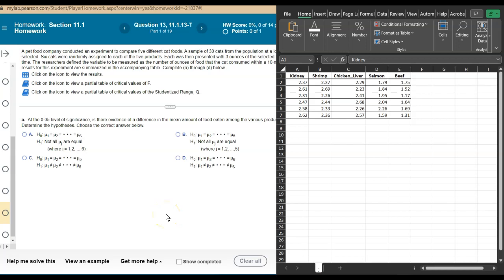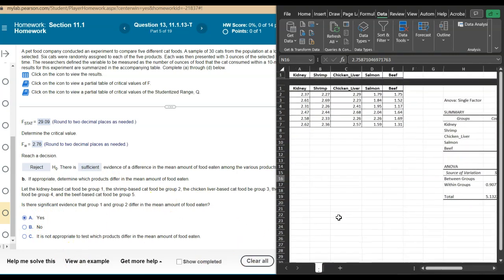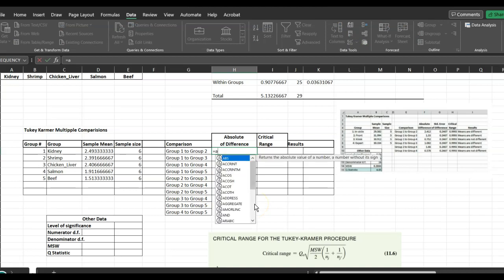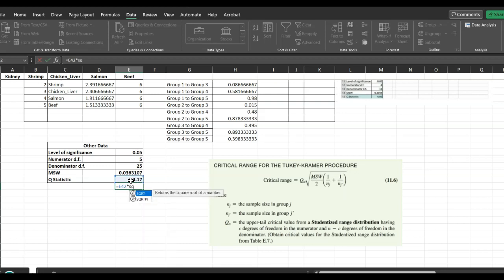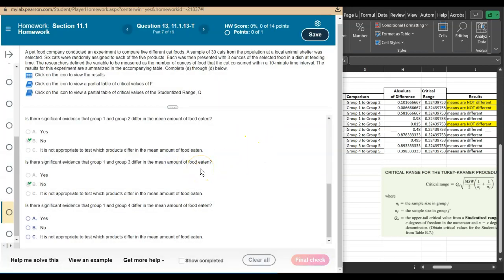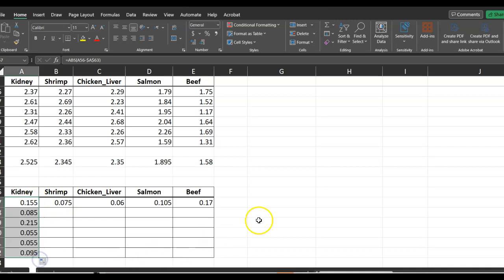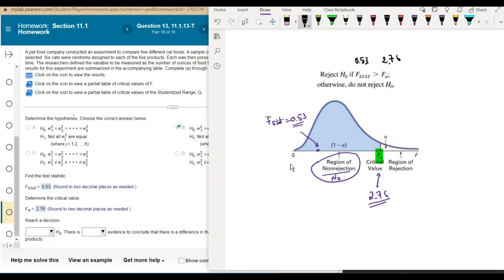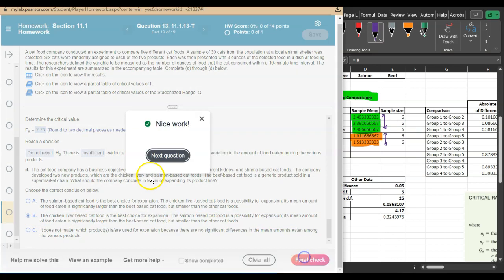One Way ANOVA, Tukey Karmer Multipple Comparisions, Levene Test of Homogeneity of Variance.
Question 13, 11.1.13-T        A pet food company conducted an experiment to compare five  different cat foods. A sample of 30 cats from the population at a local animal shelter was selected. Six cats were randomly assigned to each of the five products. Each was then presented with 3 ounces of the selected food in a dish at feeding time. The researchers defined the variable to be measured as the number of ounces of food that the cat consumed within a​ 10-minute time interval. The results for this experiment are summarized in the accompanying table. Complete​ (a) through​ (d) below.